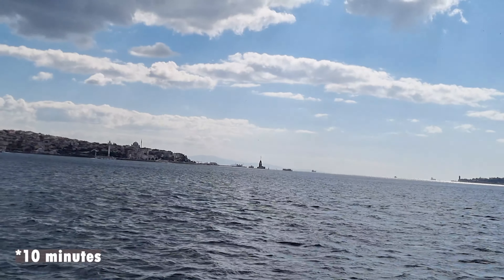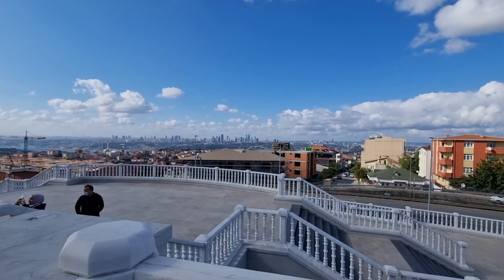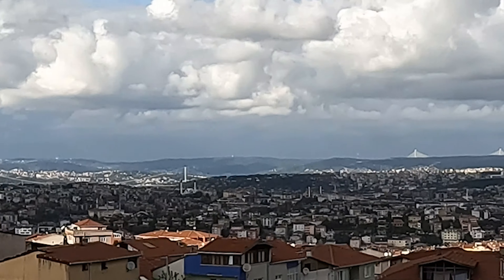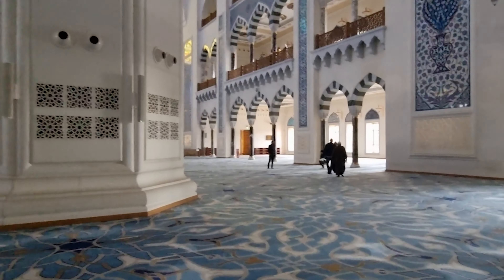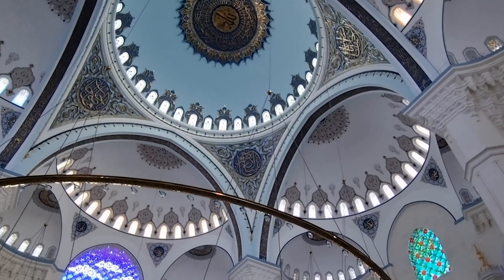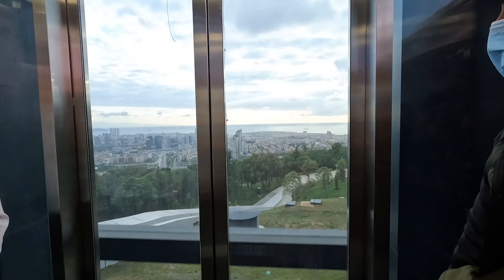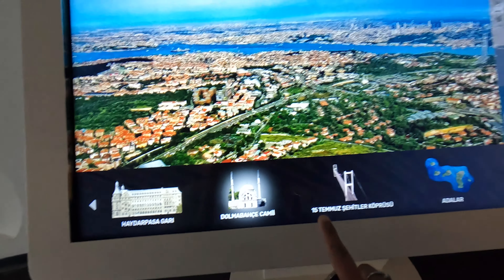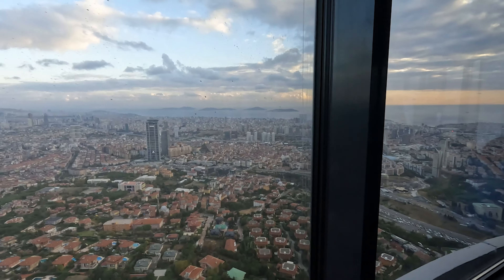Istanbul - EP. #4/ Largest mosque of Turkey & Visiting Turkish Tv & Radio Tower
Istanbul - EP. #4/ Cambalica Mosque & Tower / ترکی کی سب سے بڑی مسجد اور ٹی وی اور ریڈیو ٹاور

We visited the Largest Mosque in Turkey since 2019 and the Turkish Radio and Television Tower both in Uskudar the Asian Side of Istanbul. you can Cross the Bosporus by boat or by car over the bridge for the best scenic views.